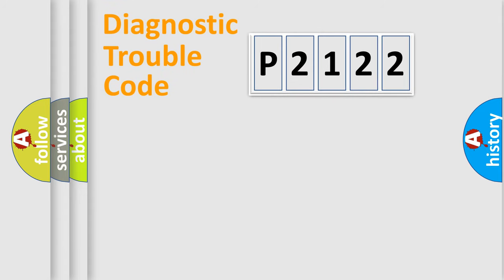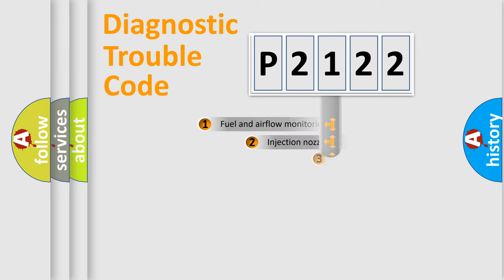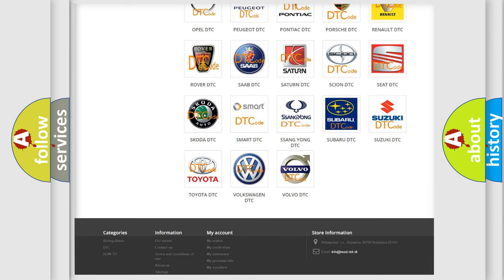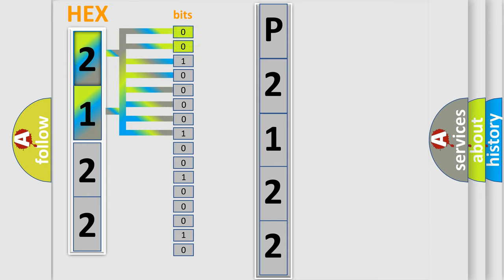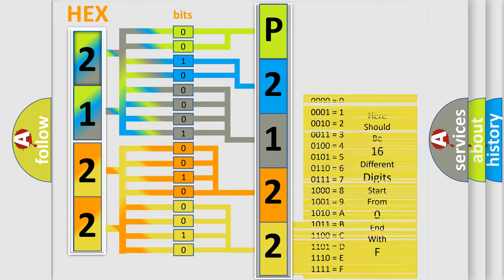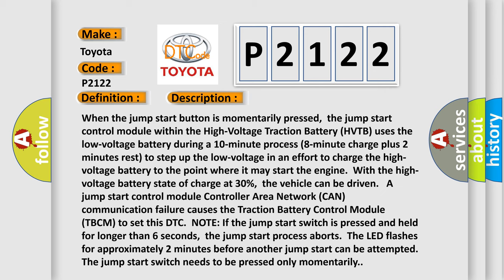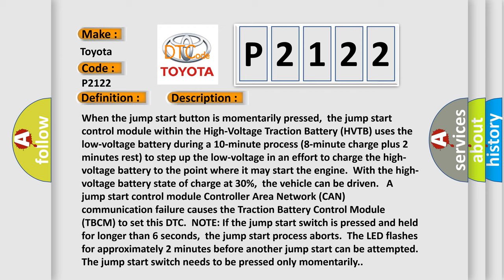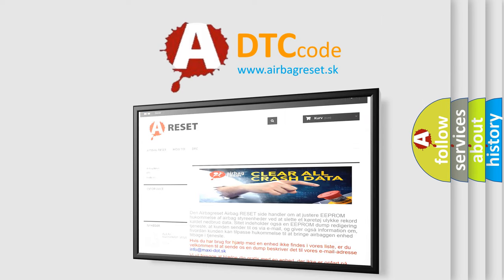DTC Toyota P2122 Short Explanation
Contents:
0:21 Basic DTC analysis according to OBD2 protocol standard.
1:48 Insight into programming
2:58 A diagnostically understandable description of the Diagnostic Trouble Code
3:05 Basic error definition

Make:
Toyota
Code:
P2122
Definition:
Jump Start Control Module Fault
Description:
When the jump start button is momentarily pressed,the jump start control module within the High-Voltage Traction Battery (HVTB) uses the low-voltage battery during a 10-minute process (8-minute charge plus 2 minutes rest) to step up the low-voltage in an effort to charge the high-voltage battery to the point where it may start the engine.With the high-voltage battery state of charge at 30%,the vehicle can be driven. A jump start control module Controller Area Network (CAN) communication failure causes the Traction Battery Control Module (TBCM) to set this DTC.NOTE: If the jump start switch is pressed and held for longer than 6 seconds,the jump start process aborts.The LED flashes for approximately 2 minutes before another jump start can be attempted.The jump start switch needs to be pressed only momentarily.
Cause:
 Fuse Wiring,terminals or connectors Jump start switch HVTB